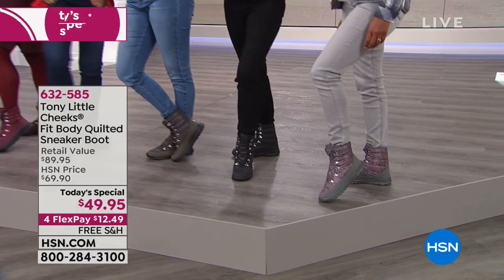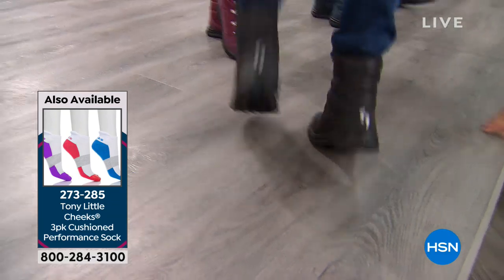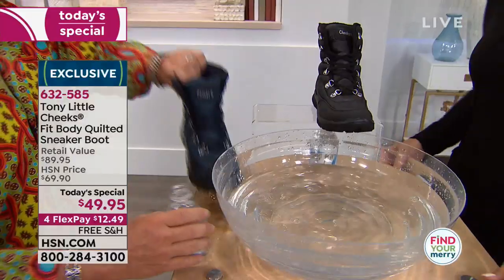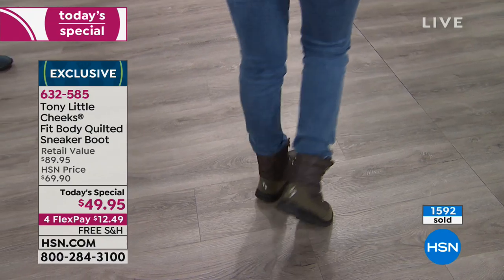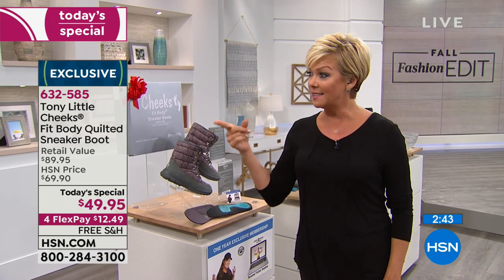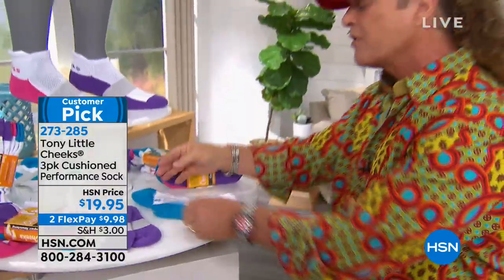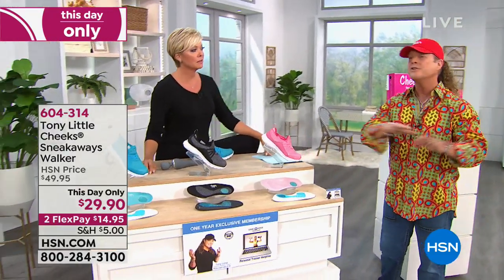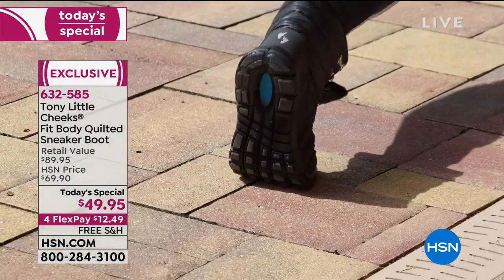HSN | Tony Little Health and Wellness 10.04.2018 - 12 AM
Shop HSN's extensive assortment of wellness items and achieve fitness goals in the comfort of home.  Ditch the gym membership and create a personal workout space with strength training, cardio training, footwear and more by  fitness guru Tony Little.